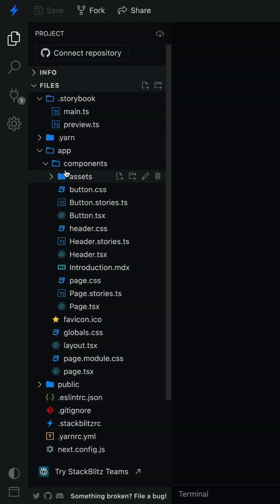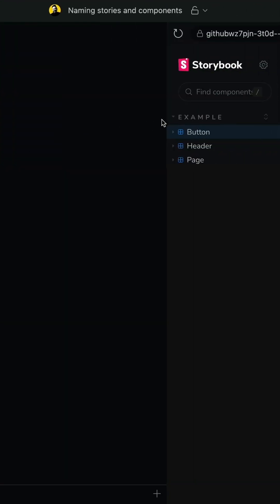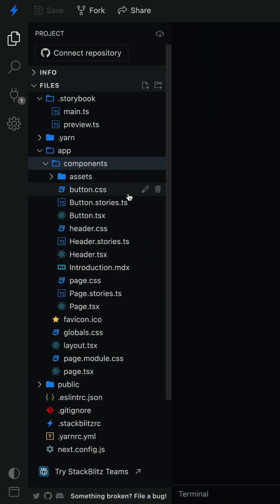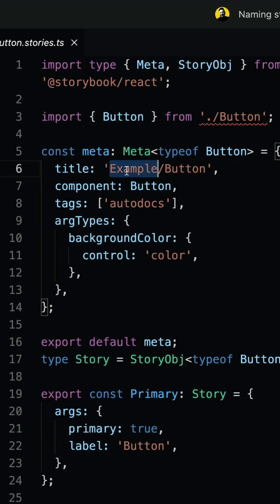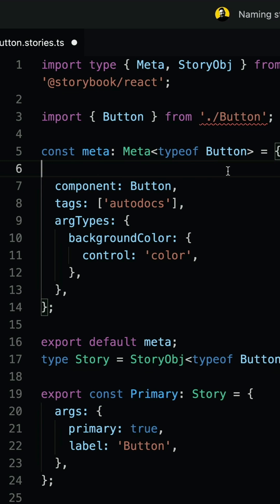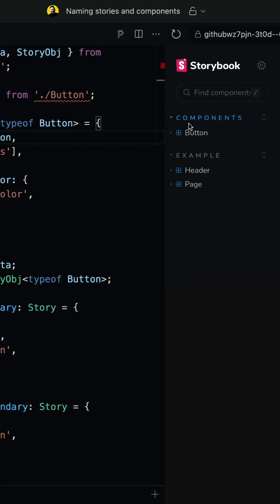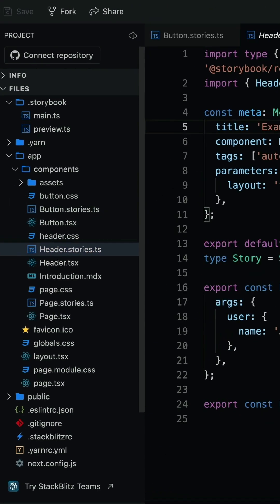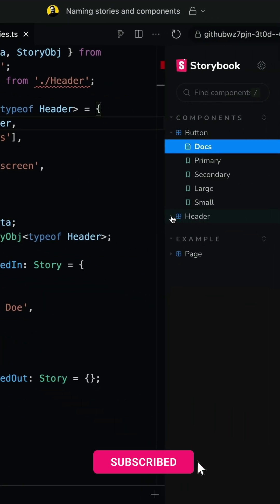How to rename Stories and Components in Storybook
Learn the hidden tricks for naming stories and components with @chantastic!